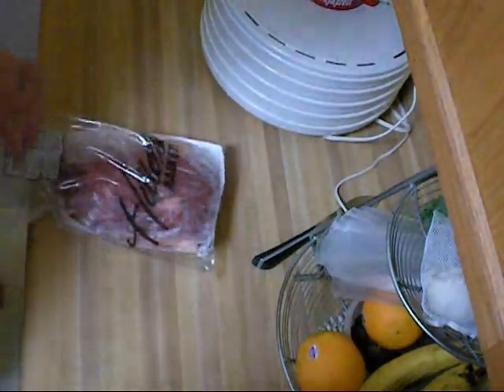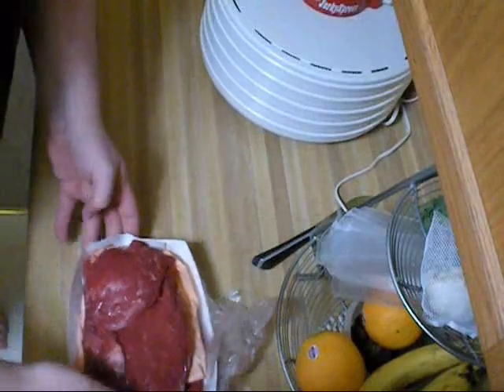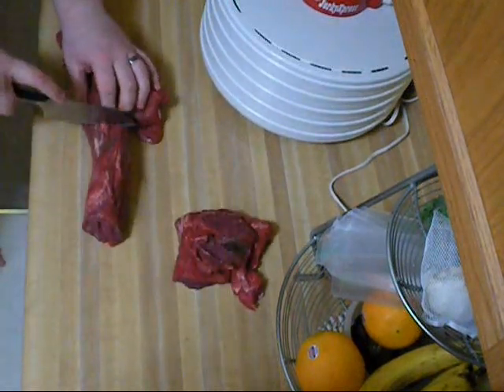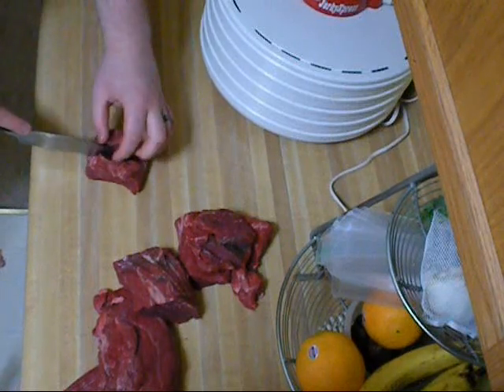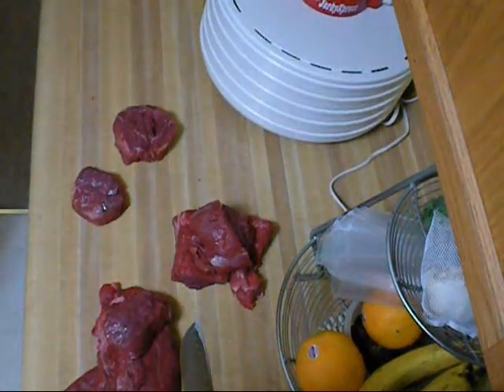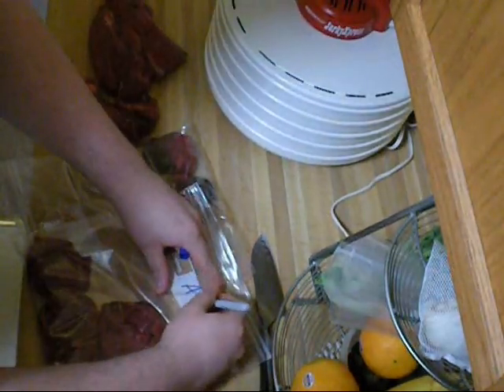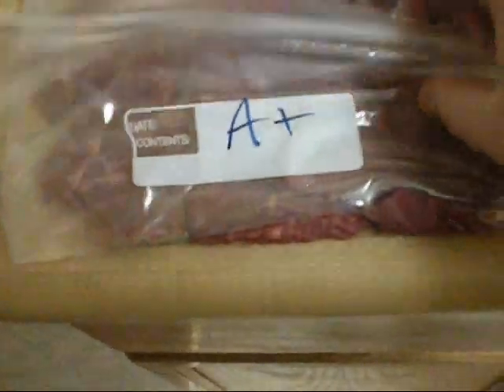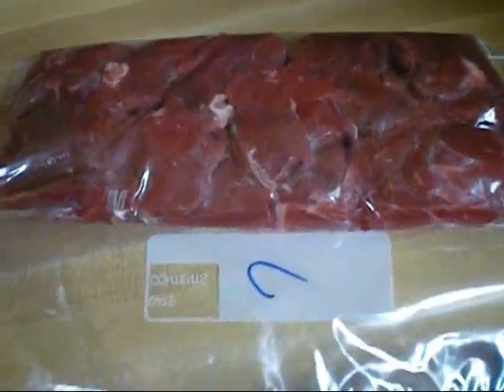How to Prepare a Whole Beef Tenderloin for Storage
When you buy a whole beef tenderloin what do you do with all of it? Watch this video and I'll demonstrate my technique.